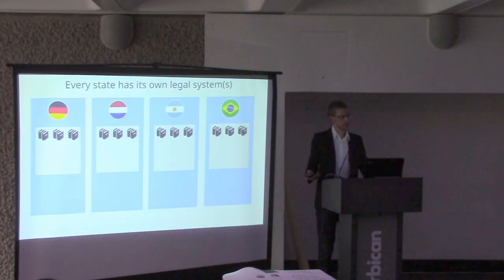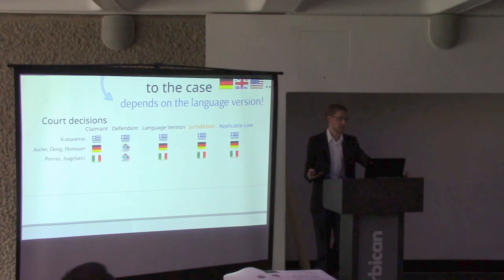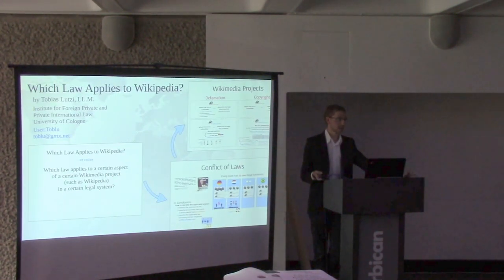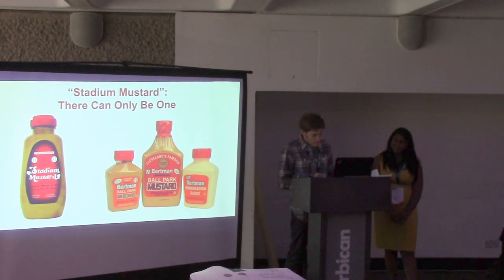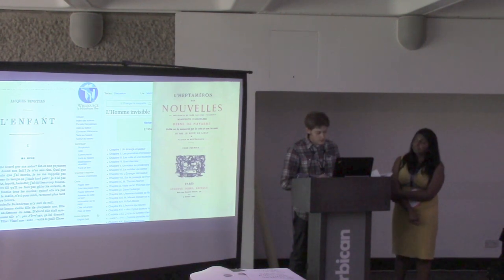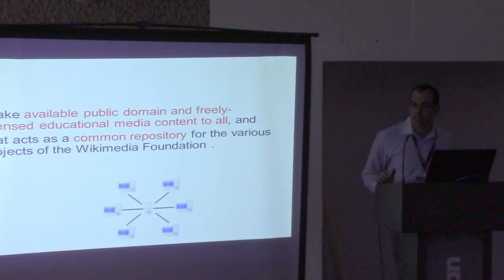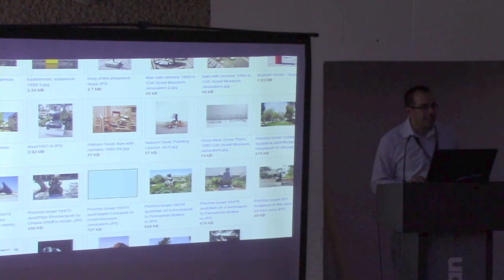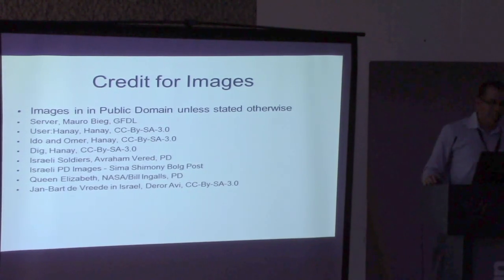Free Culture II - Conflict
* Which Law Applies To Wikipedia?
Author/Speaker : Tobias Lutzi, LL.M.

* Legal Demands: The Good, The Bad, & The Just Plain Wrong
Author/Speakers : Stephen LaPorte (Legal Counsel, WMF) & Michelle Paulson (Legal Counsel, WMF)

* Common grounds for battle, or is the Commons still common?
Authors/Speaker : Deror Avi, LL.M.